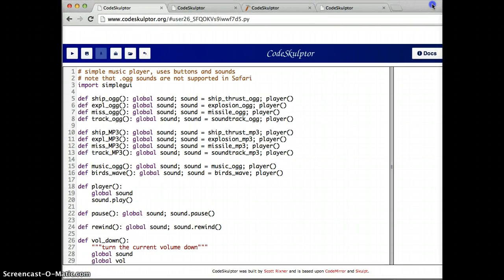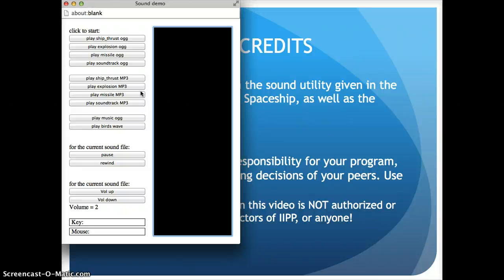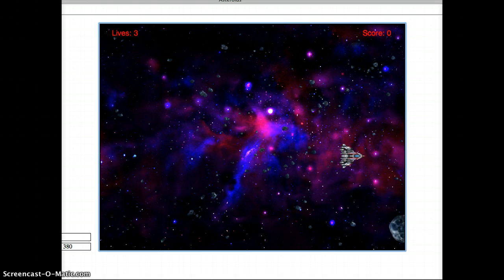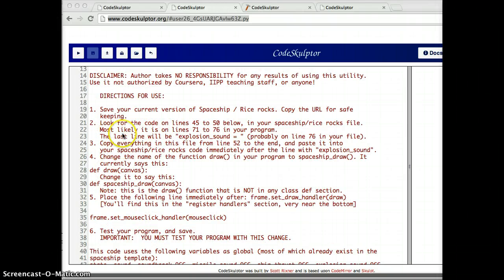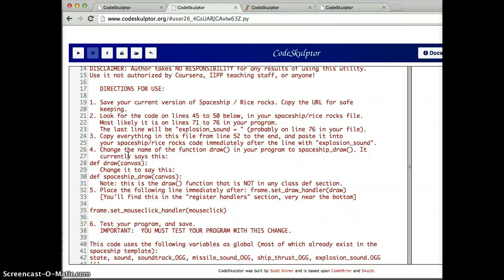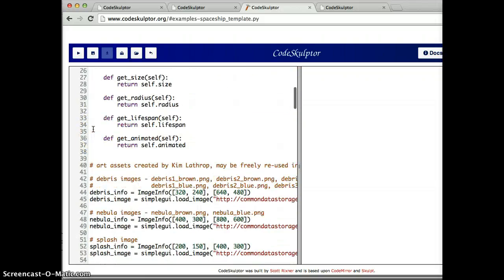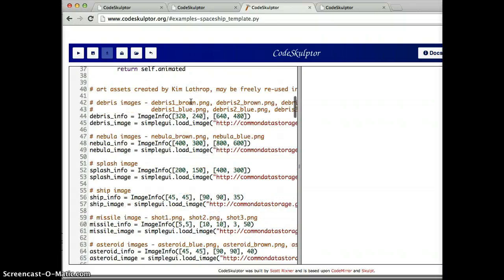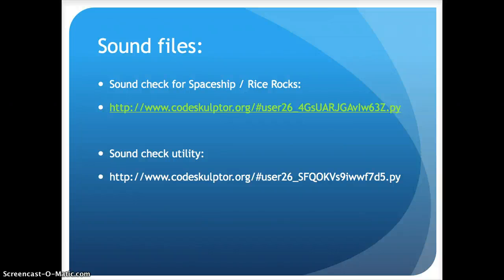week 7 spaceship: sound check utilties for spaceship / rice rocks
Coursera IIPP: sound utilities for project 7 and 8: spaceship / rice rocks

1. sound player utility: this is an extension of the sound player shown in the lessons for this week.  I copied the code from the EXAMPLES page, and added additional sounds, using both MP3 and OGG formats.  I've already posted some versions of this
in the forum this week, in some of the threads about sound problems.

2. some code that can be added to Spaceship (or Rice Rocks) to ask the user if they can hear the sounds, in MP3 format, and
(if they can't) in OGG format.  You can see how this looks by watching the video!  Kind of like a splashscreen, on startup there is a sound check, then spaceship begins.